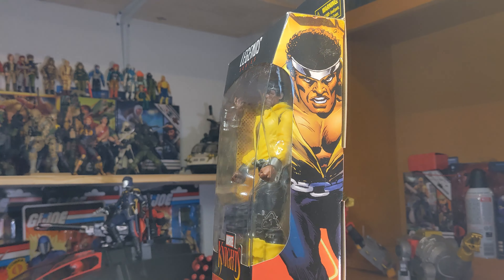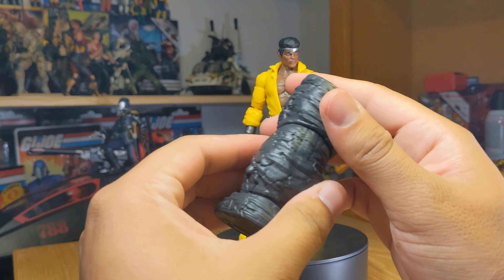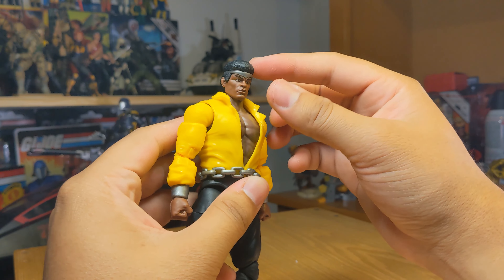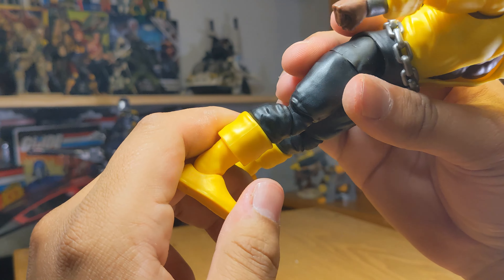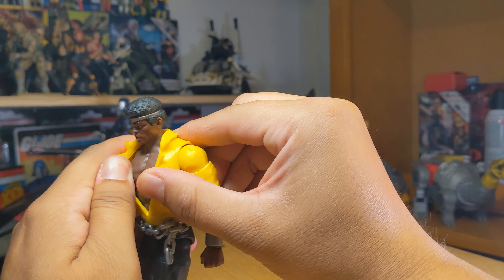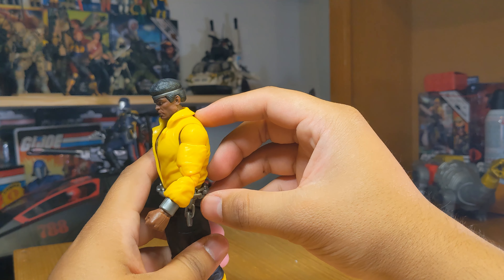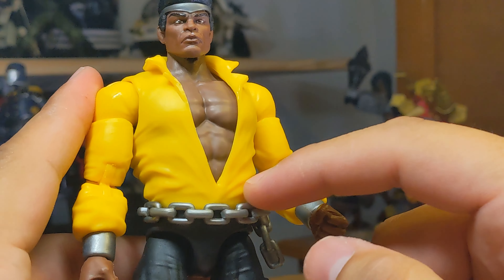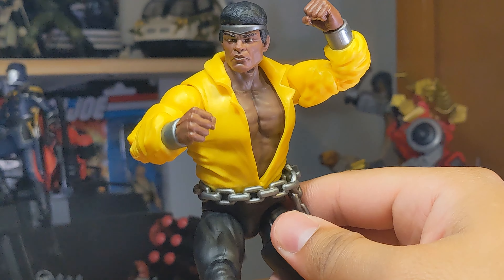Marvel Legends- PowerMan Luke Cage (OVERHATED?)-Action Figure Review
I dont think it is a bad figure as many make it seem to be. I did however start to modify the body so hopefully the end result is good. Hope you all enjoy :)